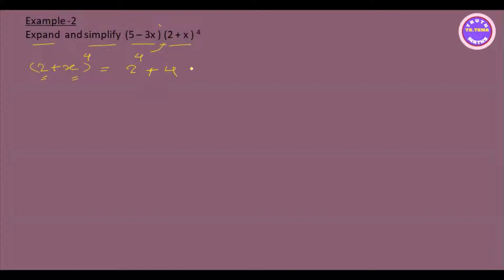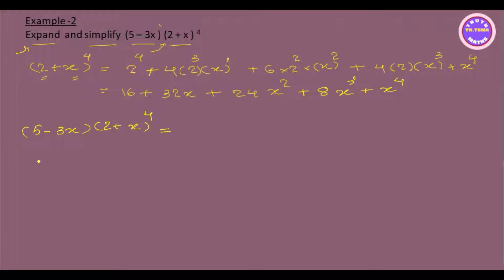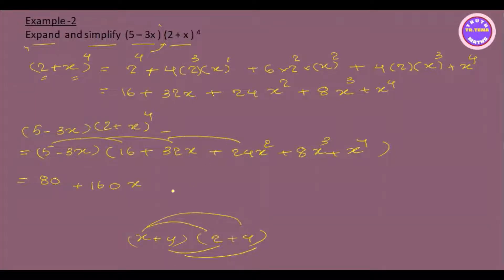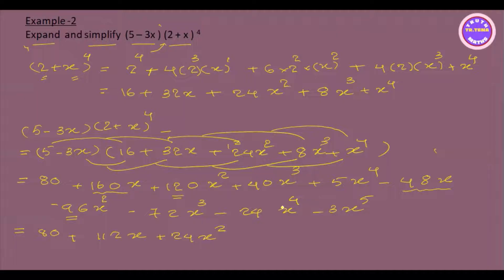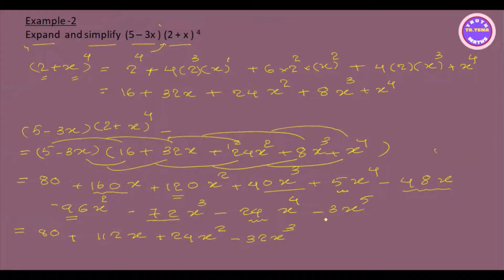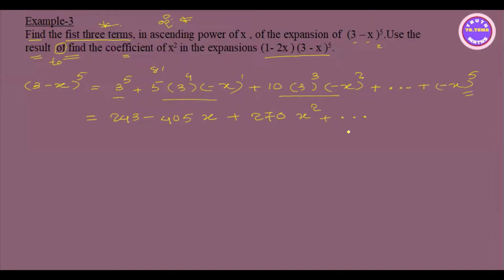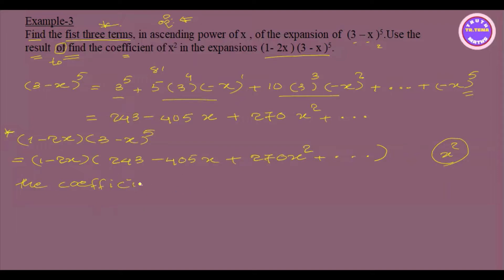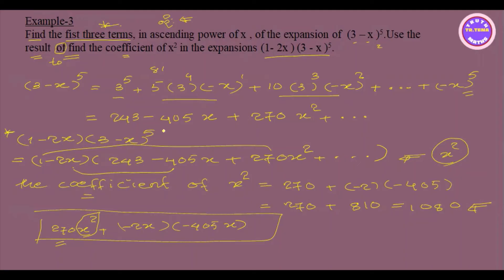Grade11 math chapter2, Binomial Theorem ,tena